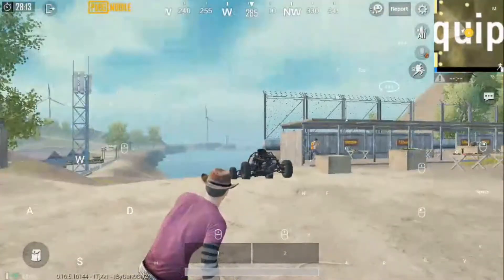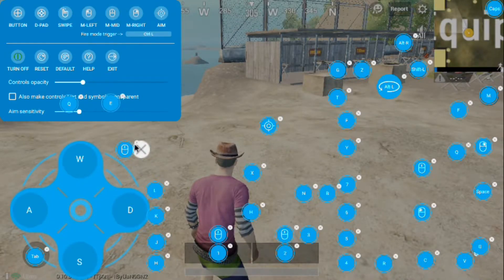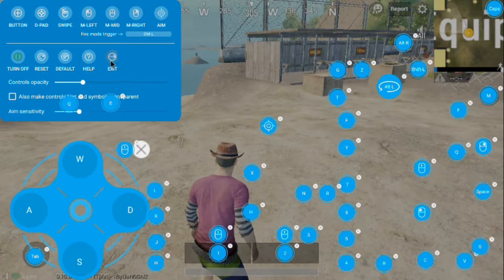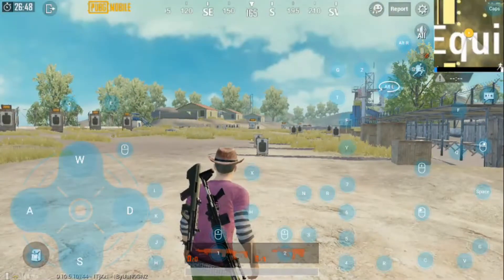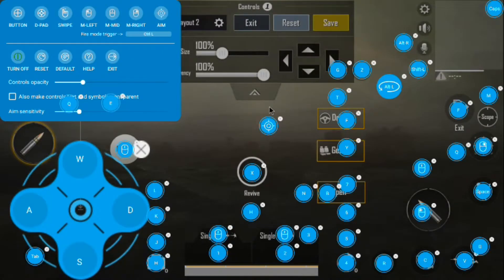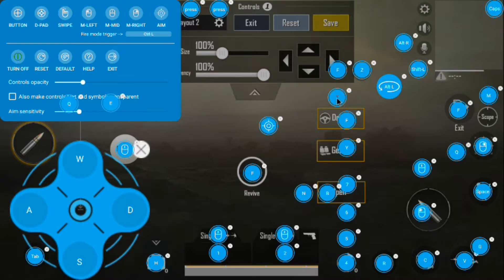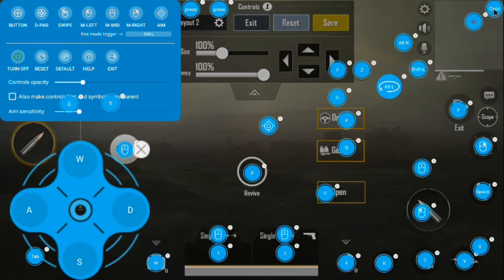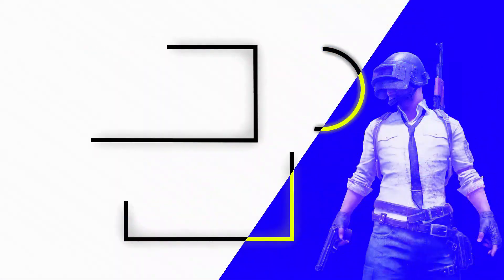prime os advance keymapping in pubg mobile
PUBG ID  TechnicalJatYT

*Social
INSTAGRAM gameryt

intel i5-5200
`4gb ram 1600mhz
intel 5000 hd graphics

**Credit**
*Music Realized by ncs*

If i have used in this video some Google Data( Images, Music, Clip Art and Short Videos etc.). So I Give the Credit of Respected Owners and thank you so much for providing the data. If you feel bad please 1st contect me and after take any action.

Bussiness inquiry.